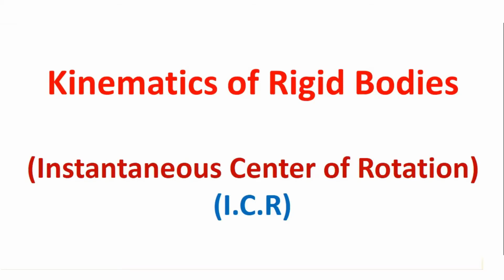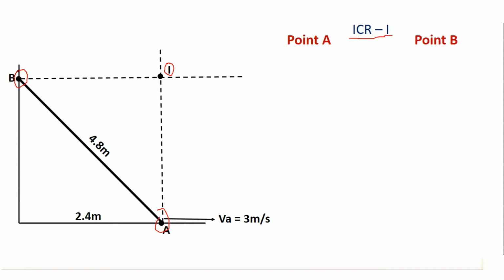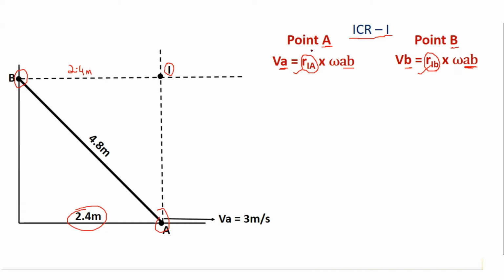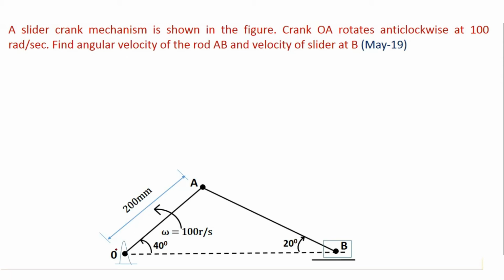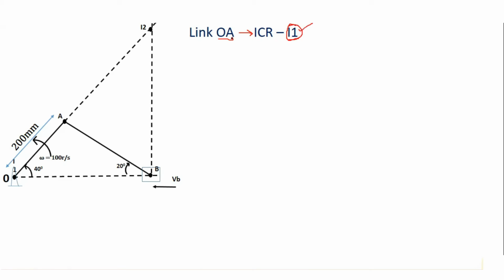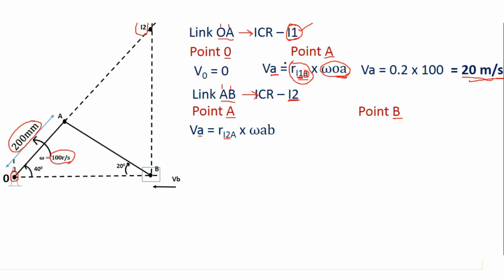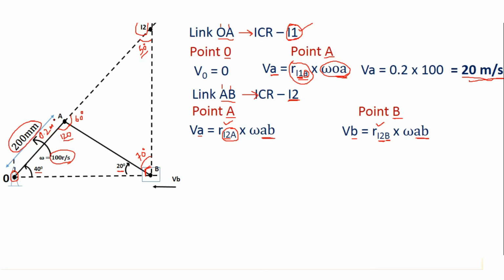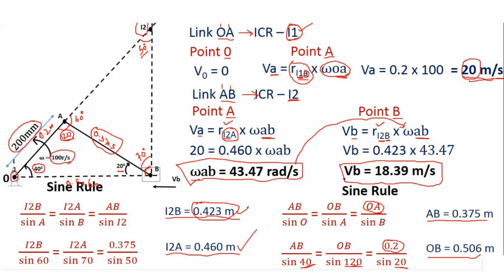Engineering Mechanics - Kinematics of Rigid Bodies - ICR Solved Problems - Part 1- Lecture 4